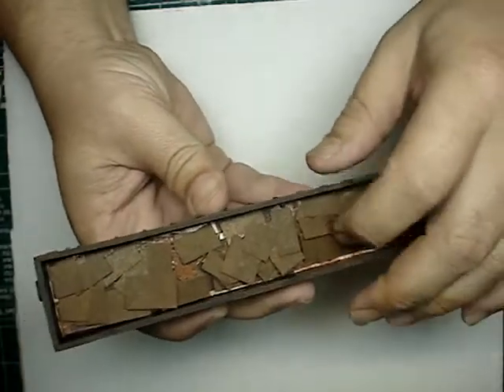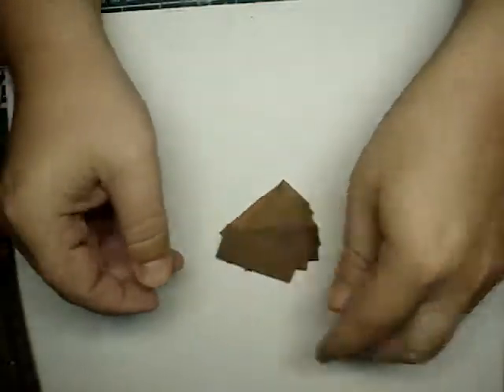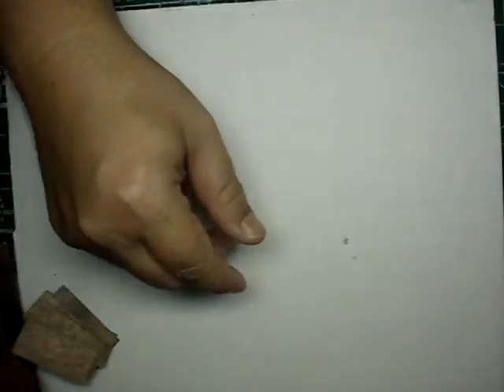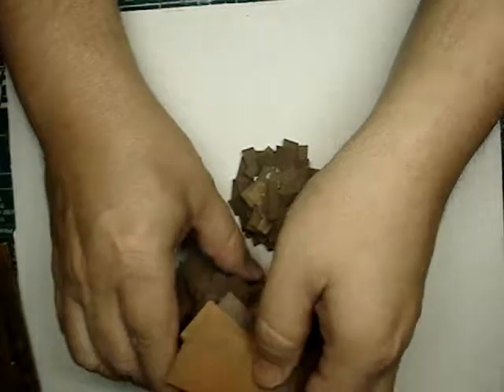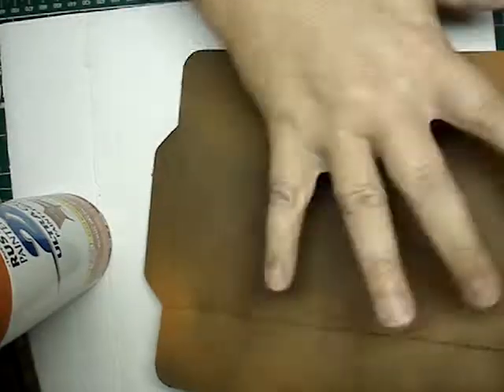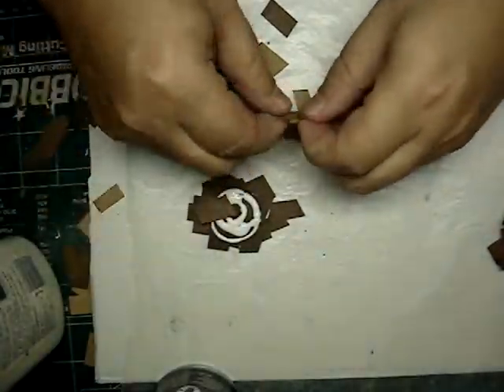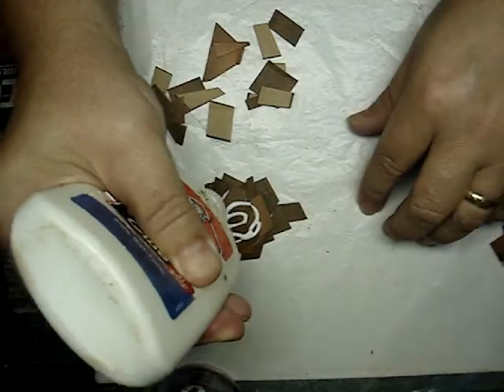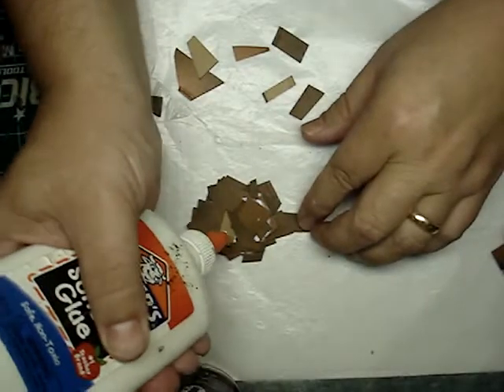HO Scale Steel Plate Piles. Try it today .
Got the idea from another YouTube channel. Crooked River & Eastern RR . On his channel he describes making a scrap steel plate loads for gondolas out of cardstock. Wonderful idea ! That got me thinking of what else could be made ? Scrap steel piles was the answer.